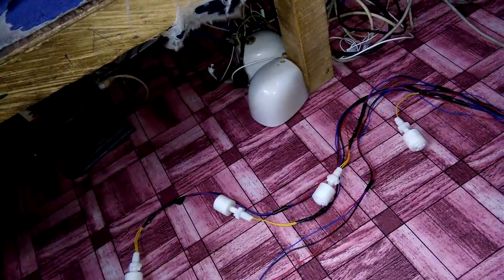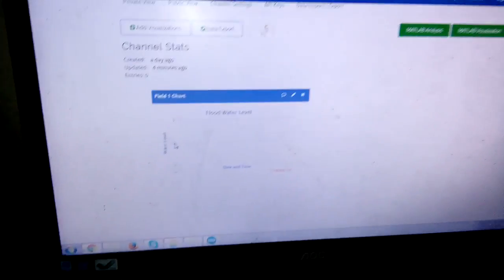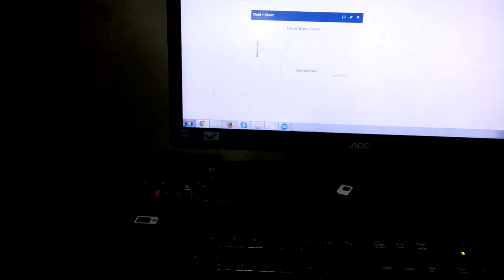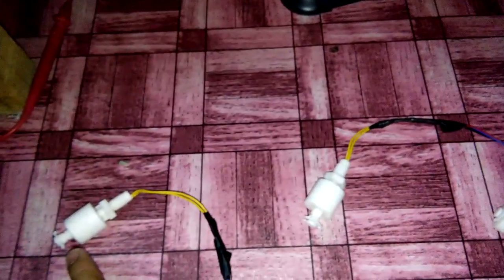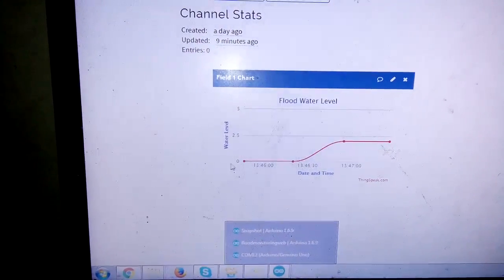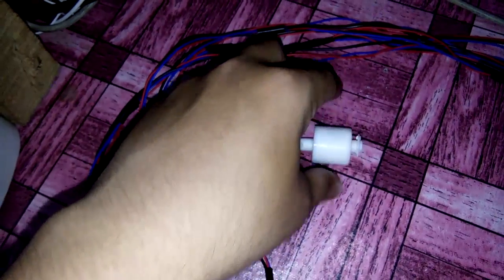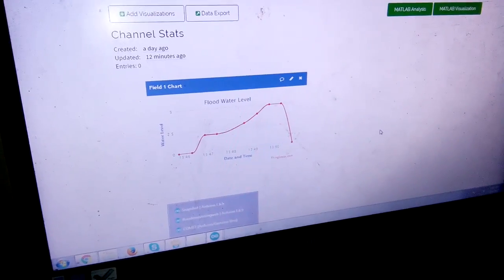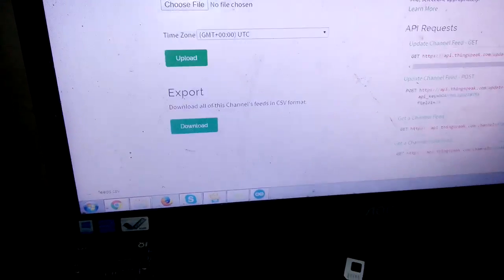Easyelectronyx web based flood monitoring